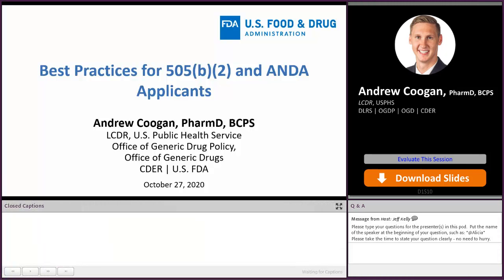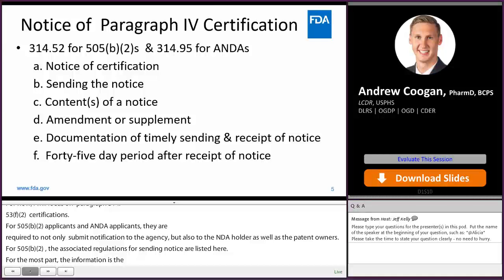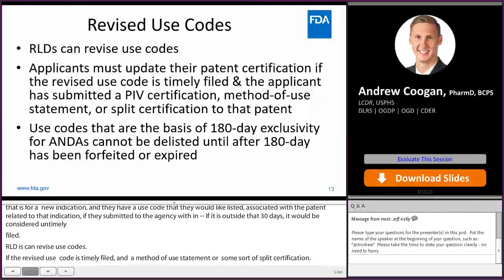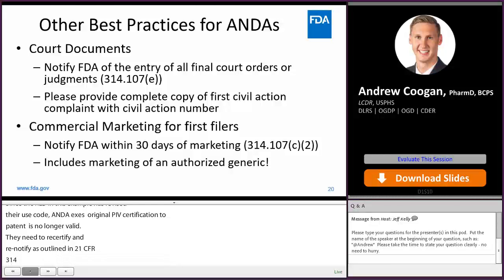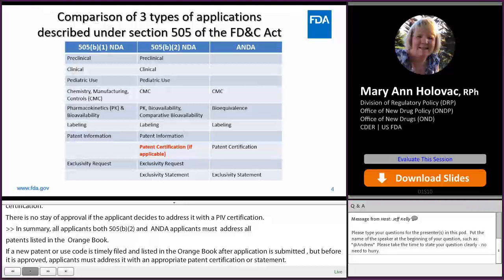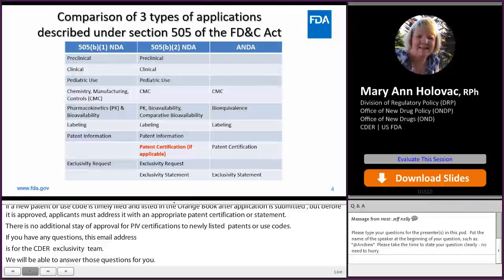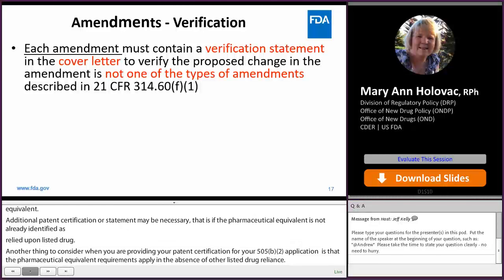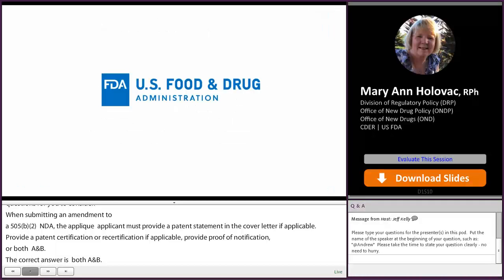Best Practices for 505(b)(2) and ANDA Applicants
FDA discusses best practices for 505(b)(2) and ANDA applicants to address patent information listed in the Orange Book, and how and when to respond to changes to patent information.

Presenters include Mary Ann Holovac from CDER’s Office of New Drugs (OND) and Andrew Coogan from CDER’s Office of Generic Drugs.